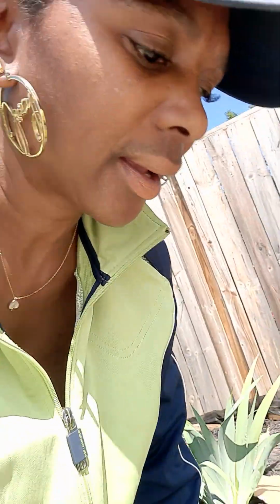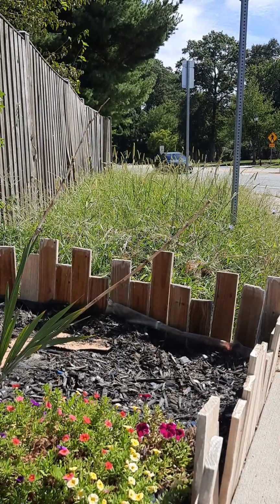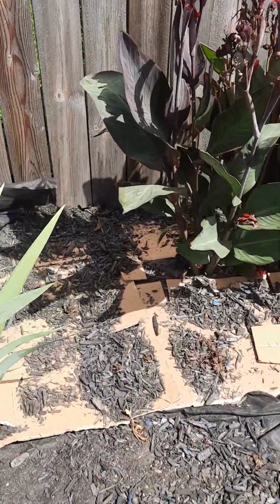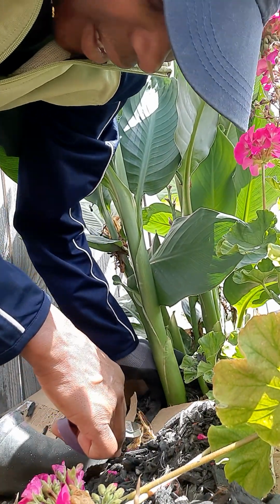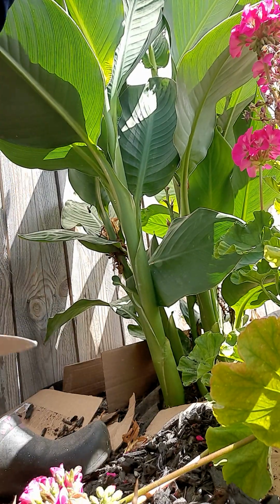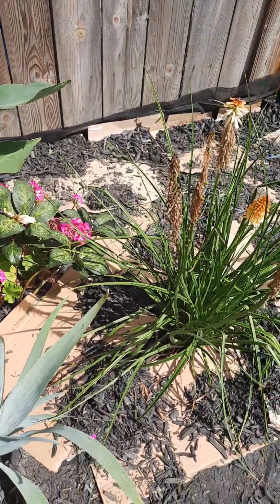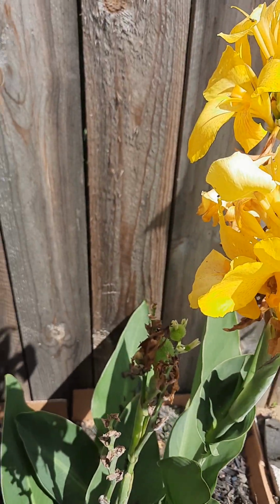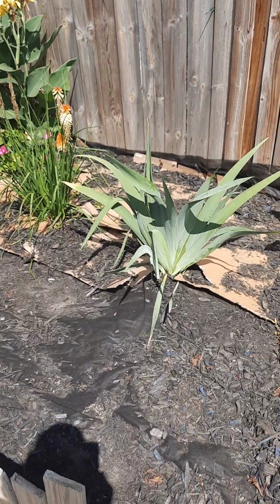Cardboarding my bed, my Cannas won't Stop GROWING!